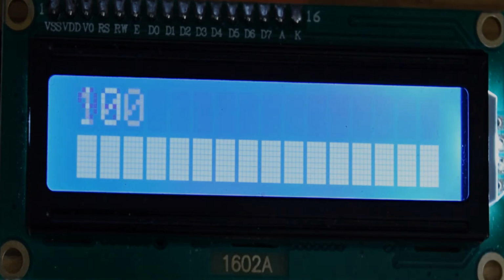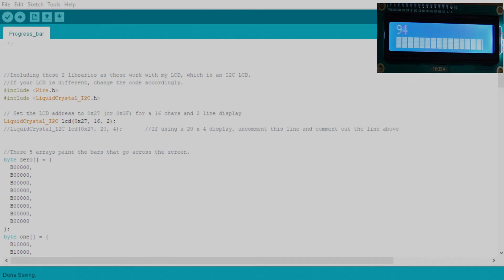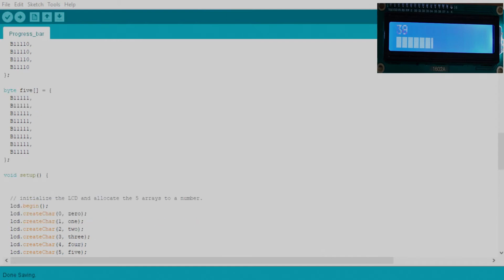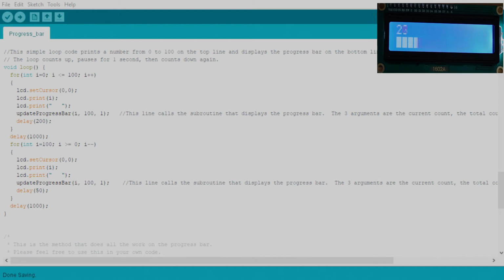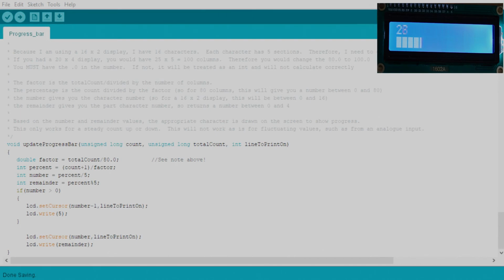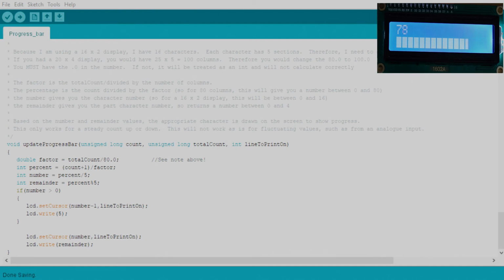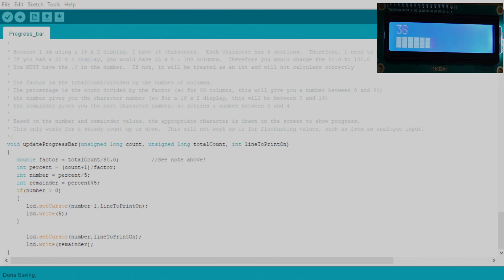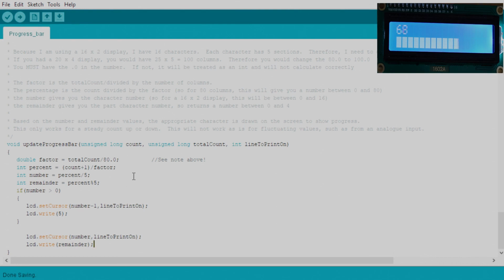Progress bar for Arduino and LCD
A simple and easy to implement progress bar for and arduino based LCD project.
Since uploading this video, I have also adapted the code for showing random as well as linear values.